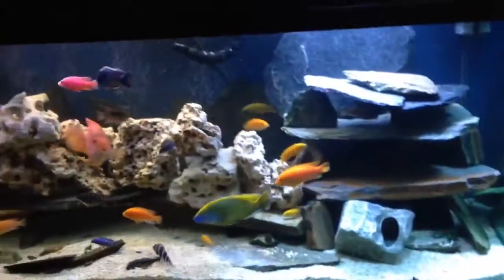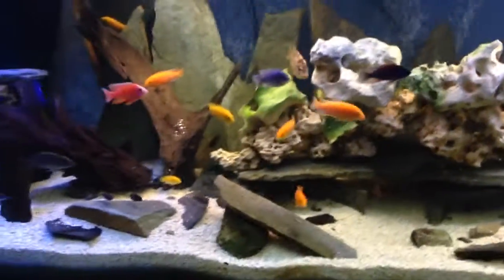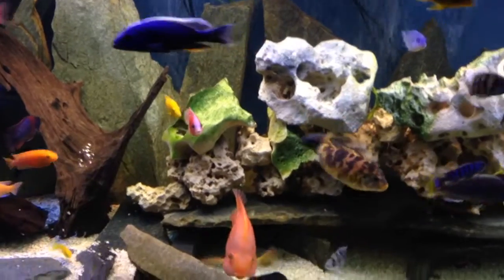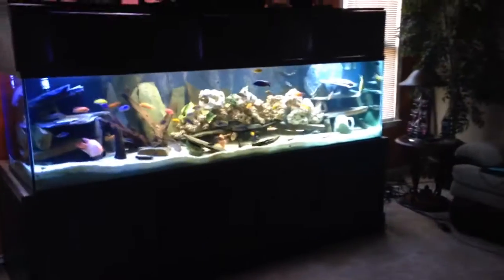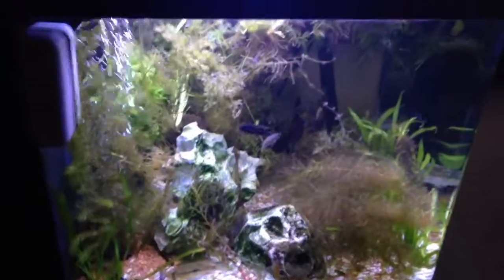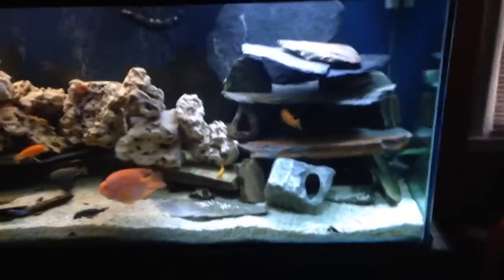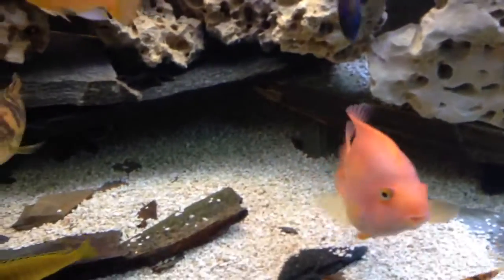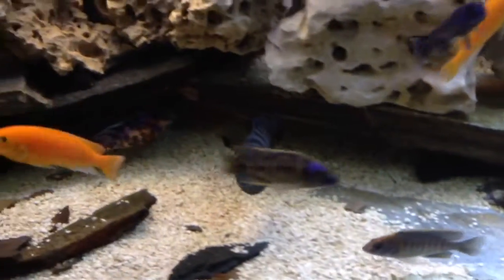280 Cichlid Freshwater Show Tank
280 mixed cichlids, crushed coral substrate, limestone cliffs and caves along with Texas Holey Rock and Driftwood making the environment all natural.